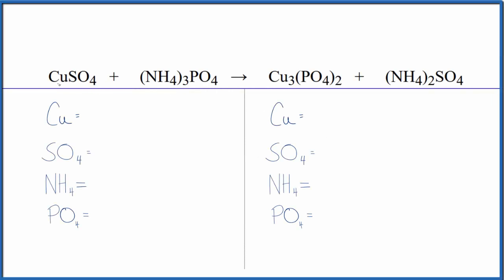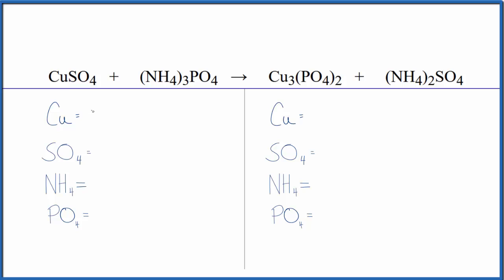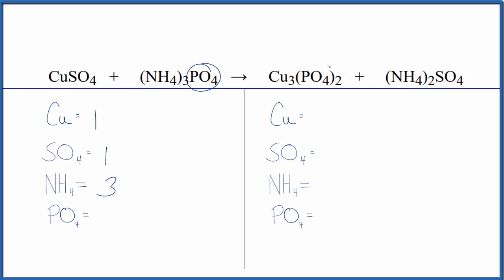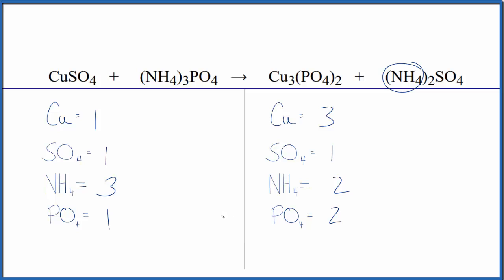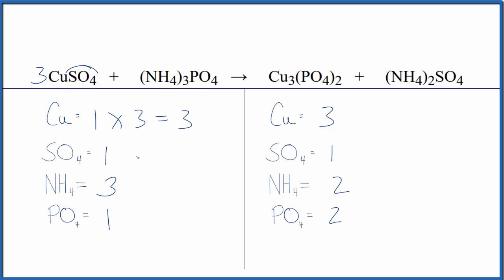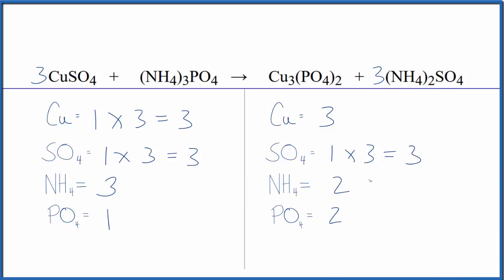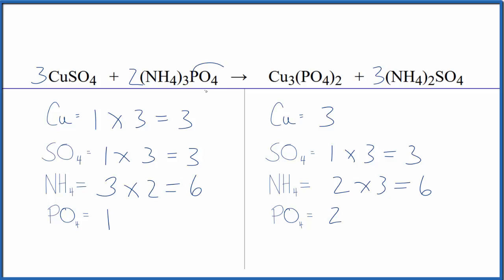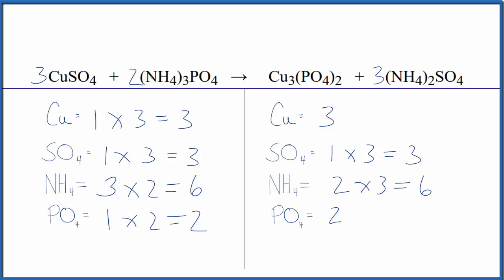How to Balance CuSO4 + (NH4)3PO4 = Cu3(PO4)2 + (NH4)2SO4 (Copper (II) sulfate + Ammonium phosphate)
In this video we'll balance the equation CuSO4 + (NH4)3PO4 = Cu3(PO4)2 + (NH4)2SO4 and provide the correct coefficients for each compound.

To balance CuSO4 + (NH4)3PO4 = Cu3(PO4)2 + (NH4)2SO4 you'll need to be sure to count all of atoms on each side of the chemical equation.

Once you know how many of each type of atom you can only change the coefficients (the numbers in front of atoms or compounds) to balance the equation for Copper (II) sulfate + Ammonium phosphate.